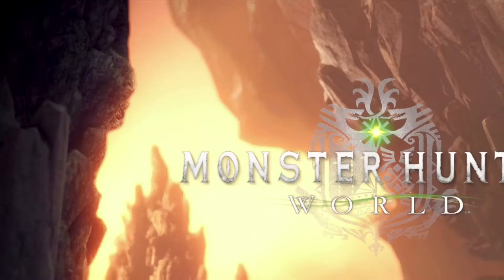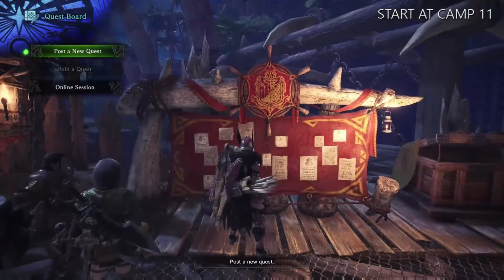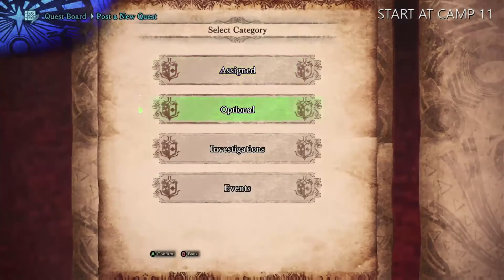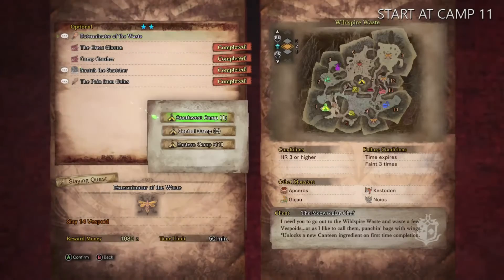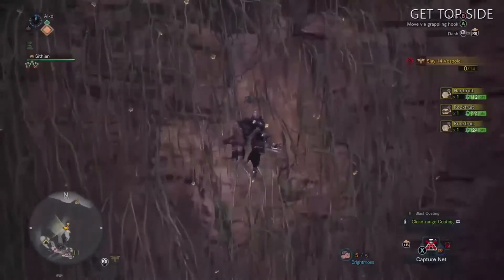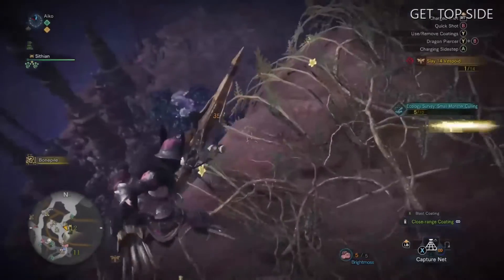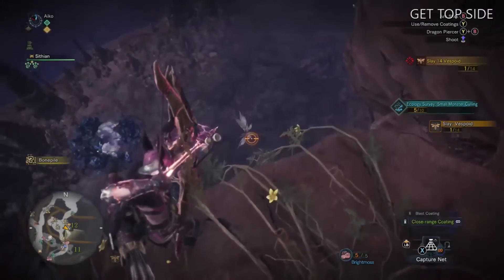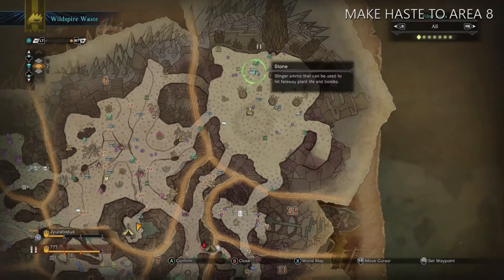Monster Hunter World Exterminator of The Waste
2 star optional slaying quest on Monster Hunter World